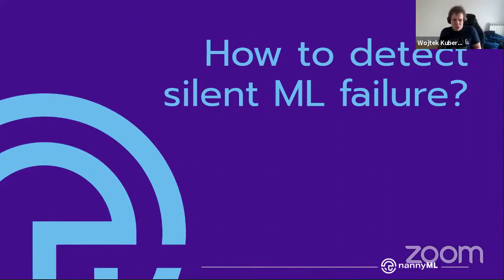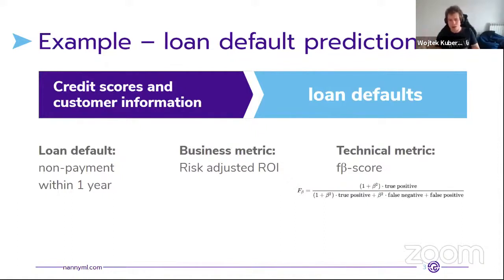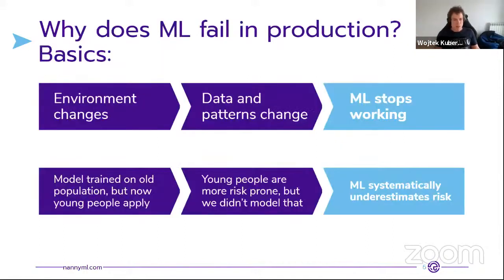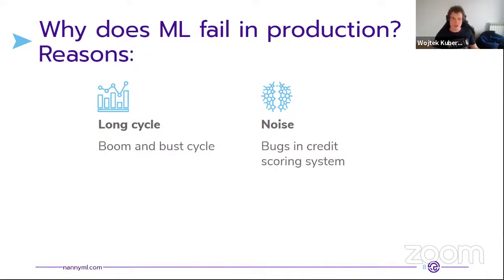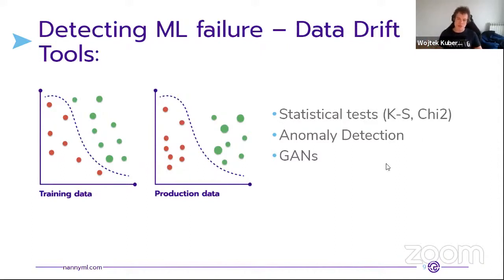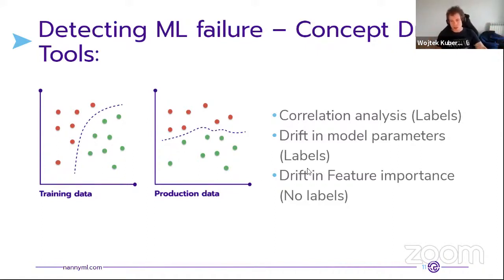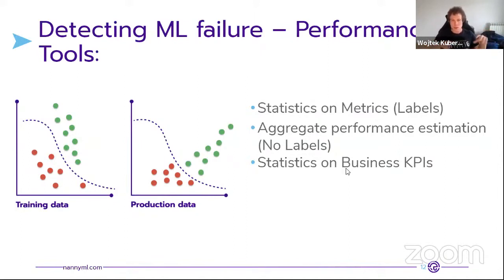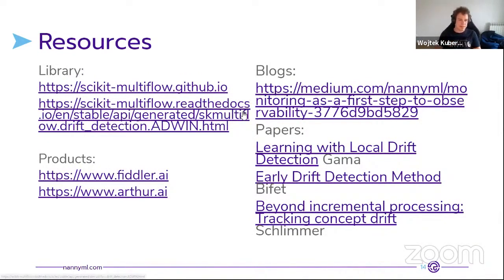How to detect silent failures in machine learning models?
ML models fail silently. So how do we detect and address these failures? In this talk, I'll discuss types of failures in operational ML, and ways to detect and address them.

We'll cover the taxonomy of failures based on use cases, data, characteristics of systems they interact with, and human involvement. You'll learn the tools (both statistical and algorithmic) used in dealing with these failures, their applications, and their limits.

Wojtek Kuberski is a co-founder of NannyML, a startup for monitoring ML models in production. He holds a Master's Degree in AI. He previously founded and grew an AI consultancy. He likes tennis, chess, and food.